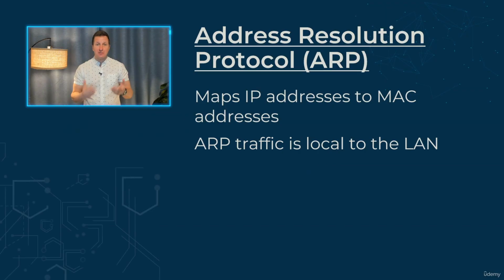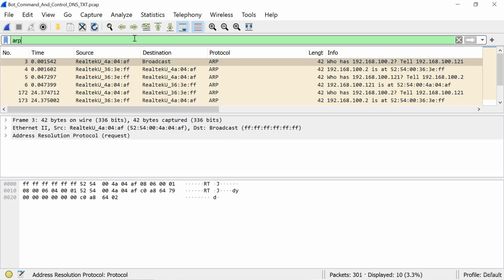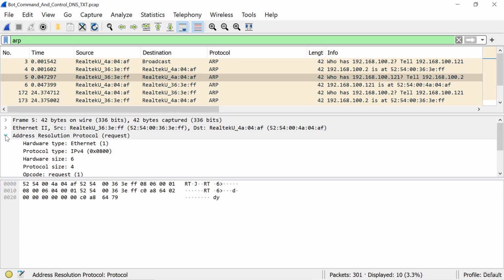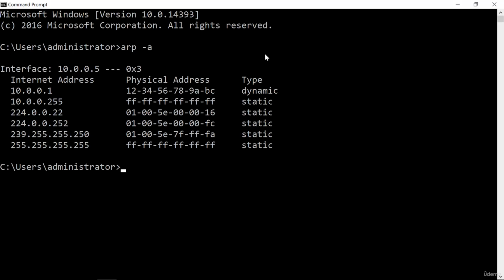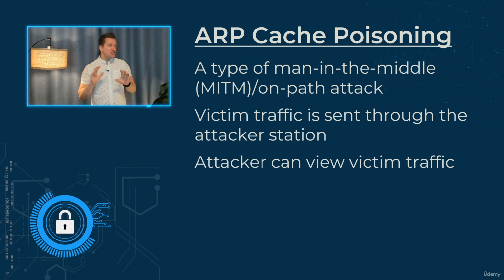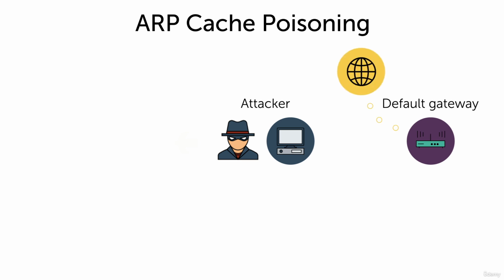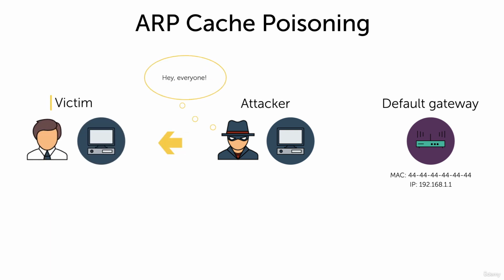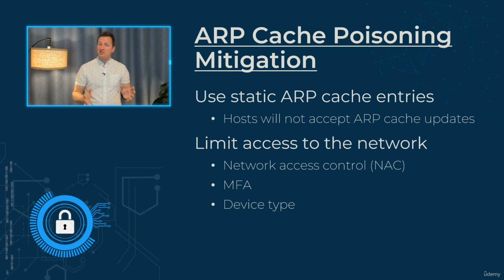89 ARP Cache Poisoning